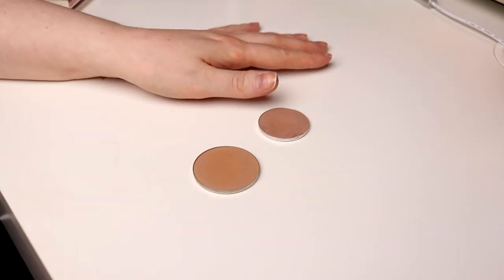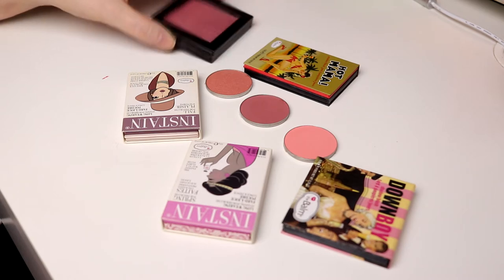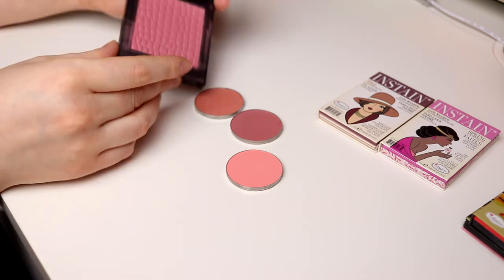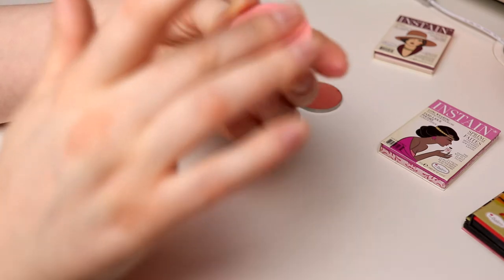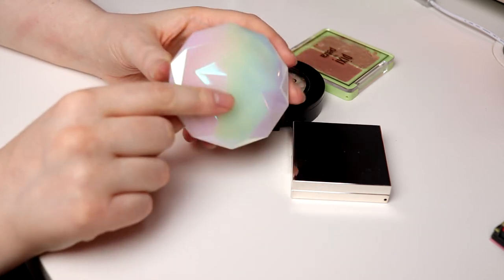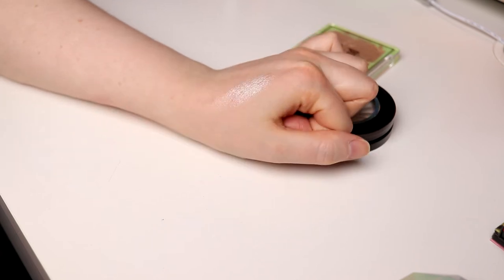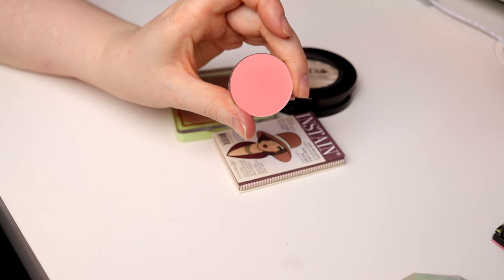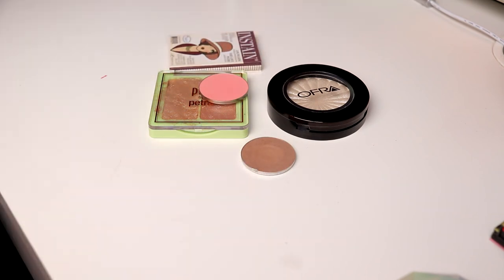| Shop My Stash | March |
Hi!
Today it's time for picking the products for my shop my stash for march. Even tho I loved to use cream products last month it's going to be fun to use some powder products again!

BASE:
Colourpop Cool It & Star Brite
The Body Shop Mint Mattifying

EYES:
Urban Decay Primer Potion
Nabla Dreamy 2 - New Past, Libertine, Dionysus & Déjà-Vu
Colourpop Dirty Talk

LIPS:
Fenty - Underdawg

FAQ:
From: Sweden
Cruelty Free: Yes
Born: 1989
Ears: 20 mm
Septum: 2,4 mm

EQUIPMENT:
Camera: Canon EOS 77D
Editing program: Sony Vegas Pro 13
Lights: Day light and/or 2 soft boxes